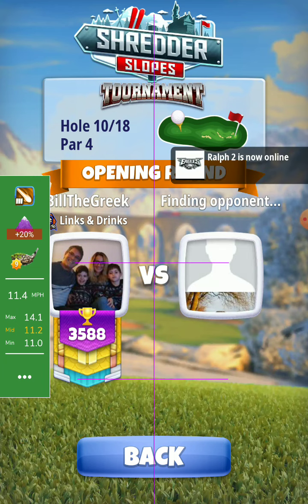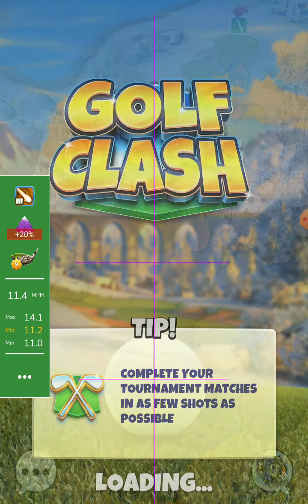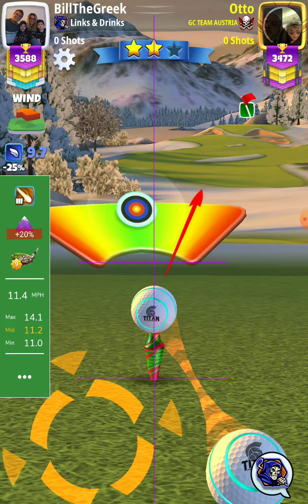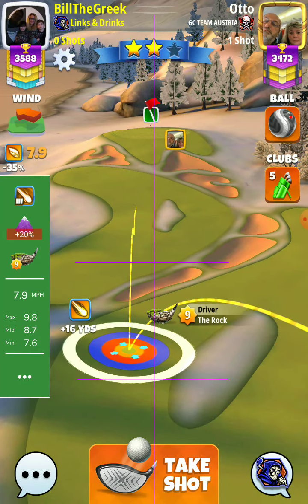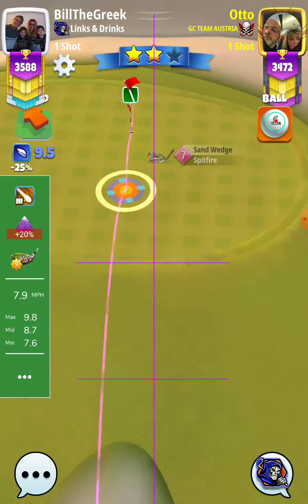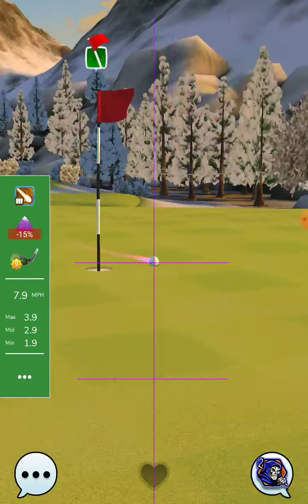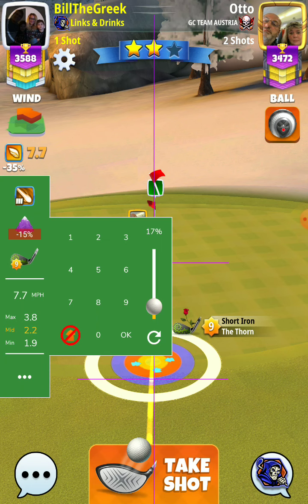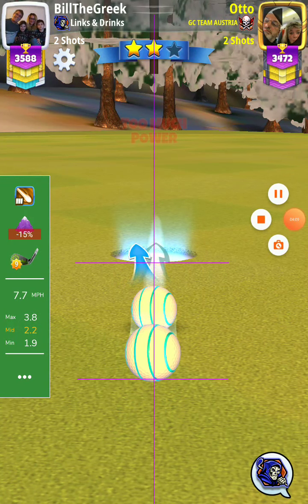hole 10 Rock 9 expert OR/WR 💪 BilltheGreek 💪 shredder slopes tournament golf clash